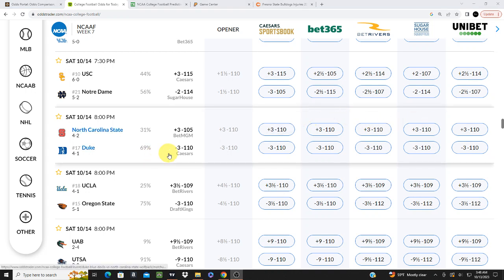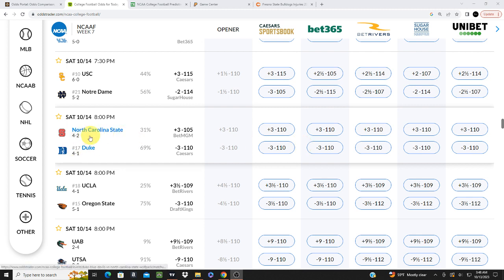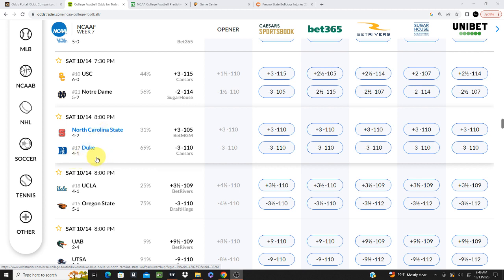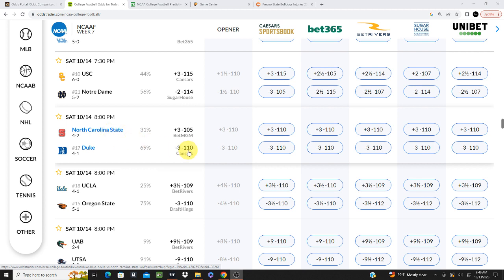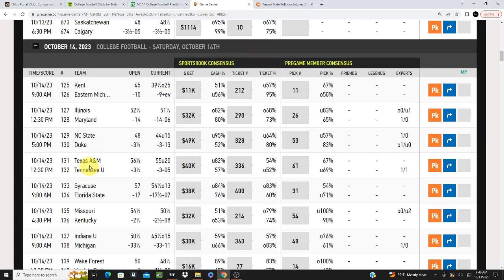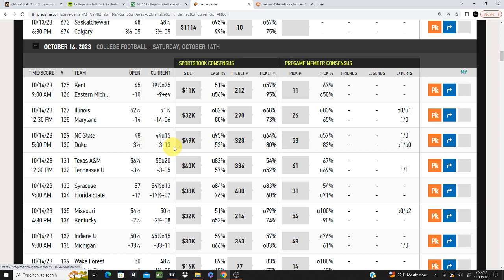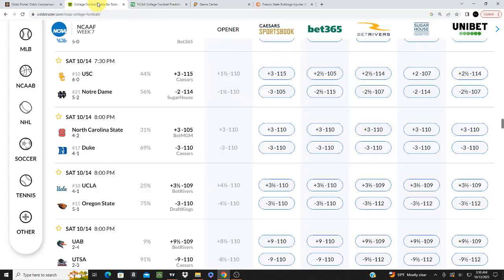Nc St. vs Duke Betting Lines & Predictions For College Football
Nc St. vs Duke Betting Lines & Predictions For CFB